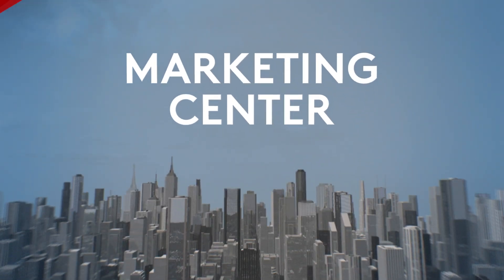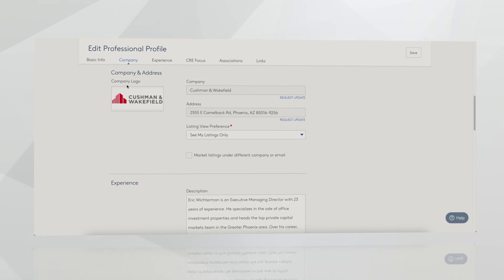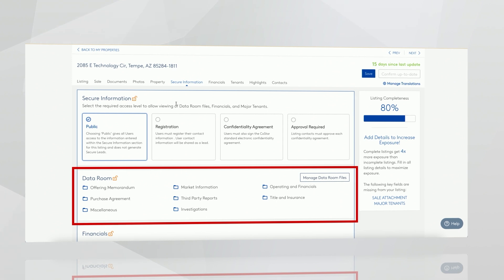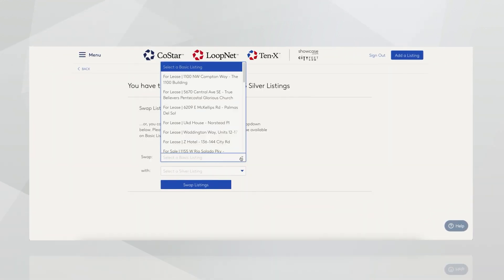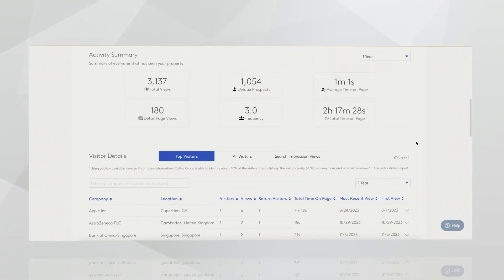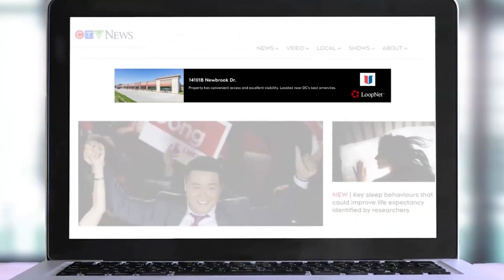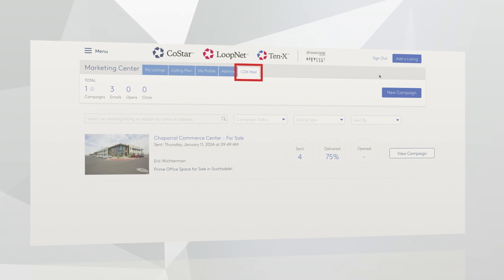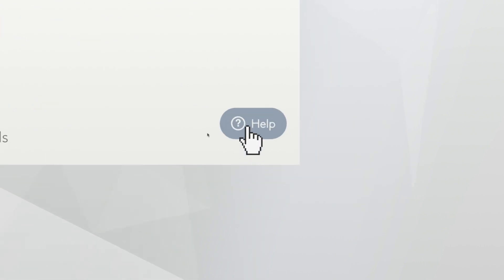How To Use Marketing Center | LoopNet Tutorials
Make the most of LoopNet with Marketing Center. Get a comprehensive overview of this tool, tailored to enhance your marketing efforts.

Learn How To:
- Access listing performance details
- Manage marketing outreach
- Seamlessly update listings